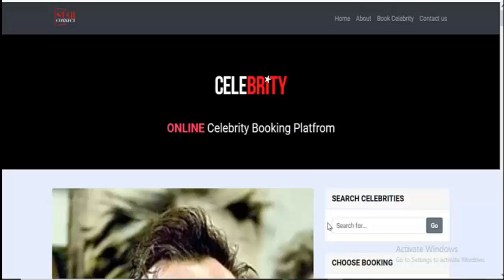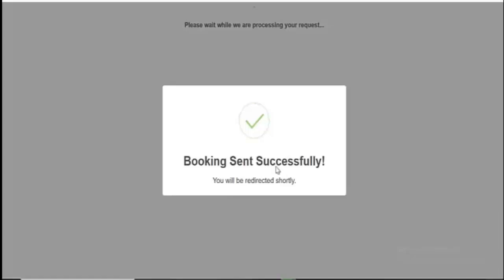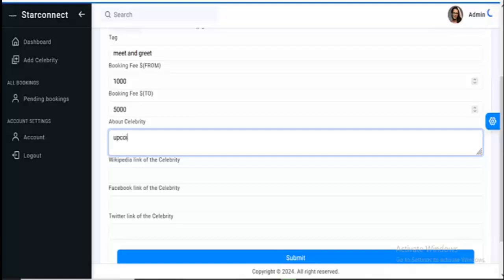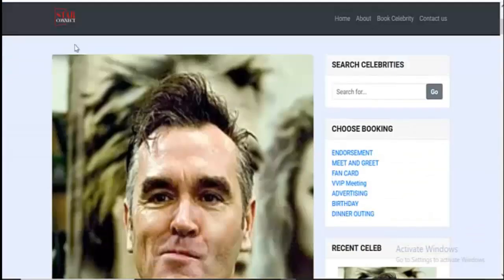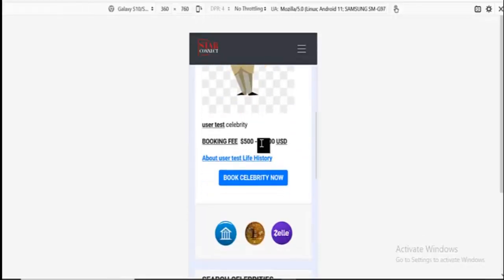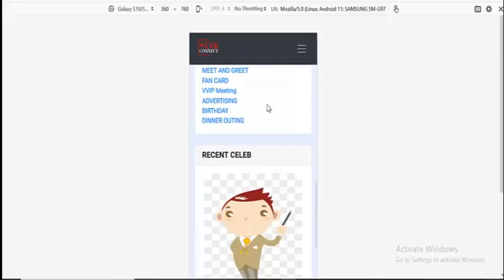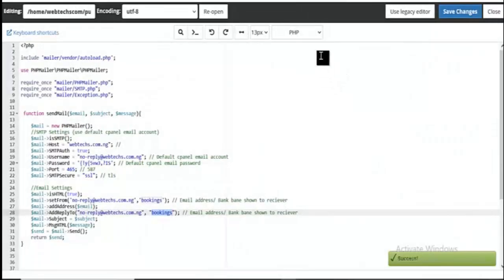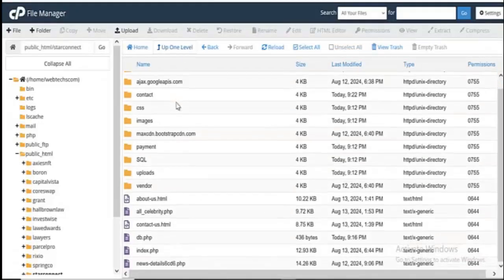How to Create a Celebrity Website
Are you looking to create a stunning celebrity website that stands out and showcases a public figure’s brand?
In this step-by-step guide, I’ll show you exactly how to build a professional and engaging celebrity website that highlights their achievements, connects with fans, and manages their online presence.

What You’ll Learn:
* How to plan and design a website that reflects a celebrity's brand and personaL.
* Choosing the perfect domain name and hosting provider.
* Designing a visually appealing and user-friendly interface.
* Implementing security features to protect the website from unauthorized access.
* SEO strategies to increase visibility and drive traffic to the site.

Whether you're a web designer, a manager, or a celebrity looking to establish your online presence, this video will give you all the tools you need to create a powerful website that leaves a lasting impression.
Learn how to create a site that not only looks great but also functions smoothly and attracts visitors.

Have you been searching for an excellent, legitimate and easy way to quickly make money online in Nigeria?
Then you’ve got to listen and act quickly with everything you will learn from this video.

My name is Ajayi Adebayo, I am the Founder of: Webiit Technologies Limited
Are you looking for High Paying Skills for Online Business, then always check this channel as I will bring to you regular ways to make money online in Nigeria this new year 2024
 These videos are strictly for educational and training purposes, therefore I do not guarantee anything, also please take note that Hackers are everywhere targeting  crypto sites, always make sure your eyes are on your wallets to avoid it being changed.

We won't be liable for any of those issues from clients and also pass same messages to your clients so we all can be saved and protected from intruders.